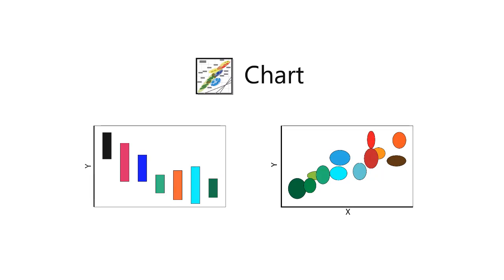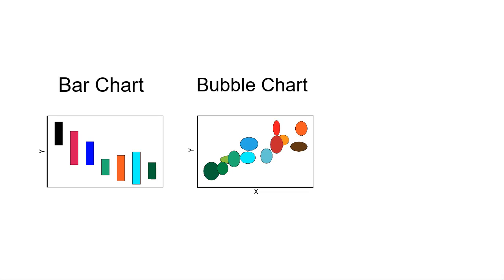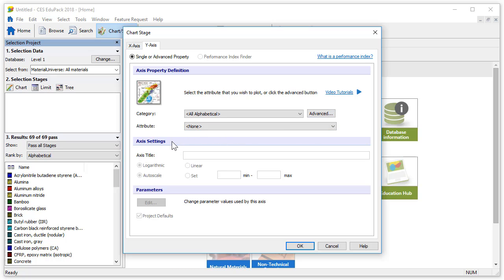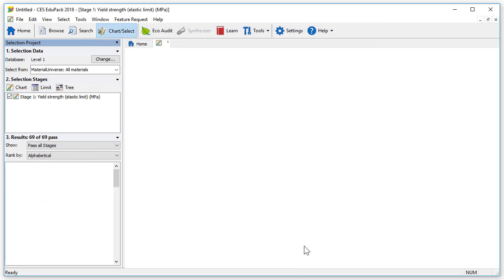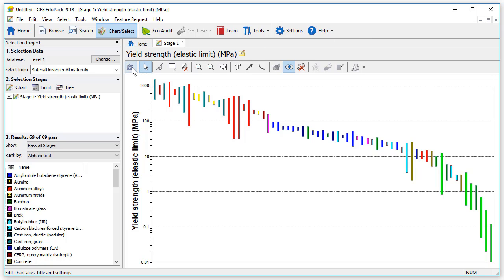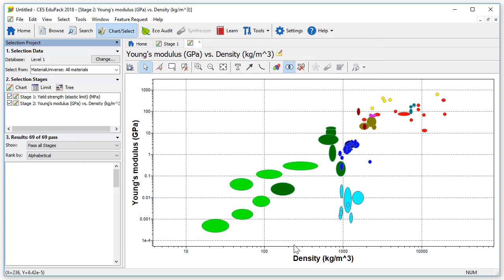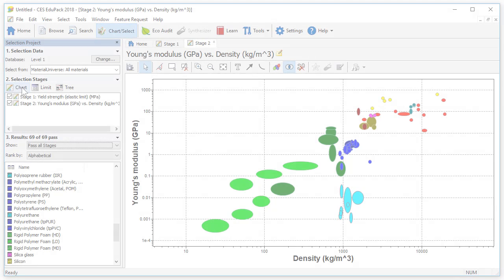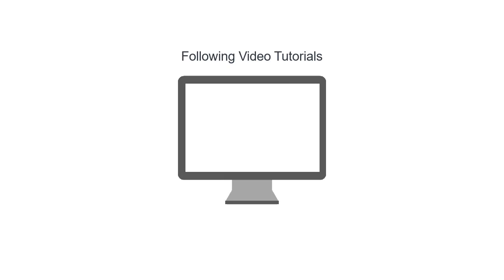Create Charts in CES EduPack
In this video tutorial, we will look at how to plot charts with 1 or 2 axes, using continuous as well as discrete variables.

Content:
• Using level 1, Introduce the chart stage window and the steps involved

• Creating a Chart Stage
 - Bar chart, with one axis
 - Bubble chart, with two axes
 - Table chart, with only discrete data

•Copy and Pasting our charts for high-quality images